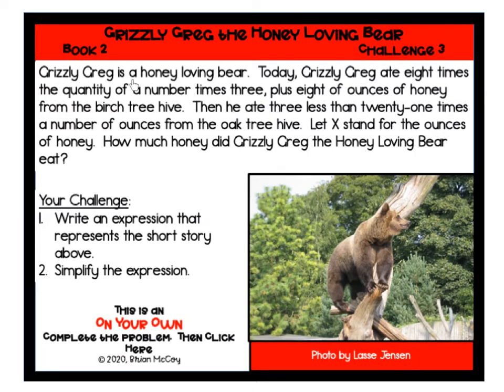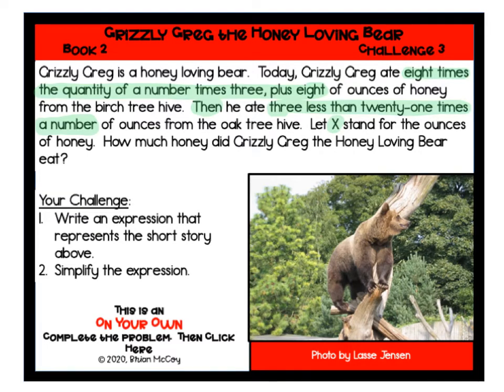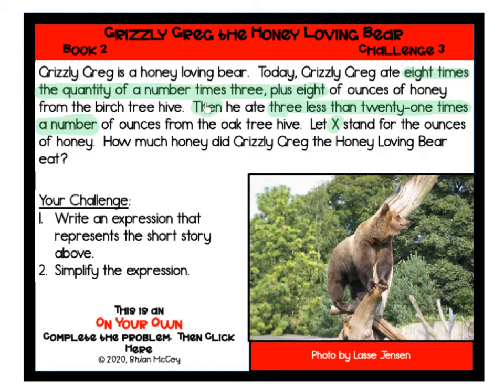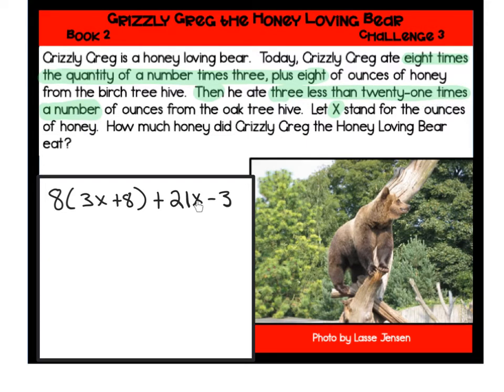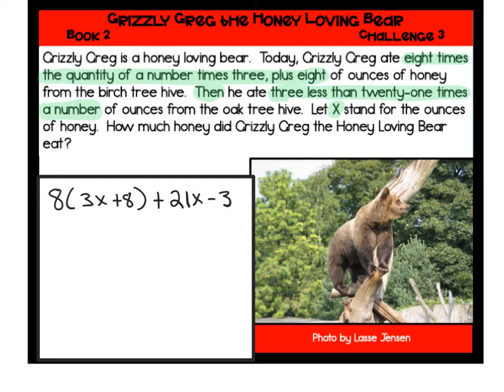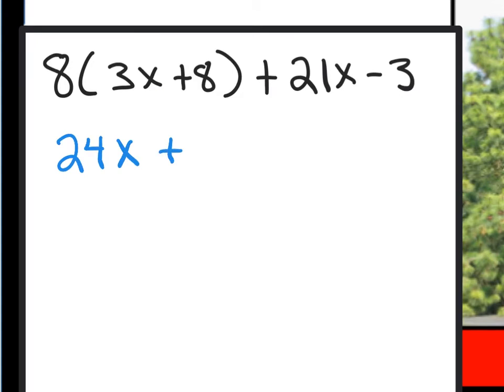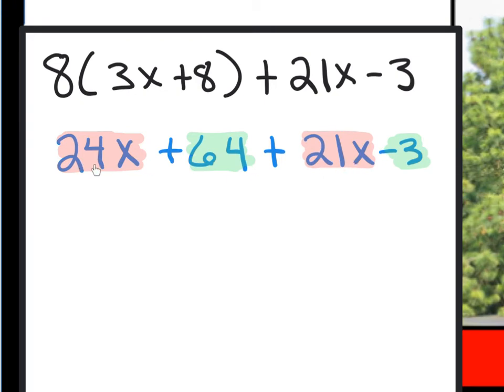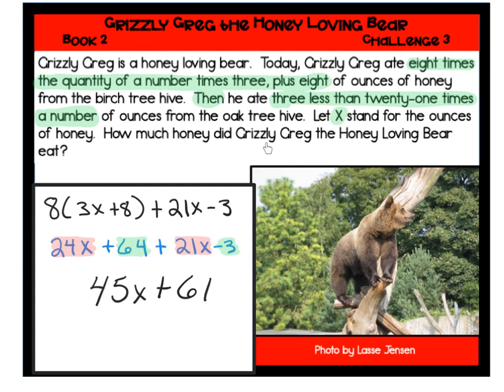🐻 Grizzly Greg’s Honey Feast! 🍯 - How to Write an Algebraic Expression 2.3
🐻 Grizzly Greg’s Honey Feast! 🍯😋
Grizzly Greg is a honey-loving bear. Today, he ate eight times the quantity of a number times three, plus eight ounces of honey from the birch tree hive. Then he ate three less than twenty-one times a number of ounces from the oak tree hive. Let X stand for the ounces of honey.
🤔 How much honey did Grizzly Greg eat?
❓ Your Challenge:
✏️ 1. Write an expression that represents the short story above.